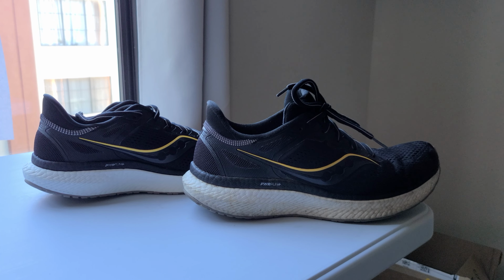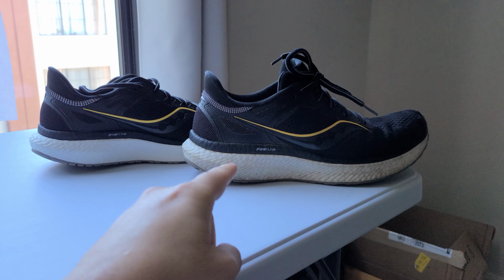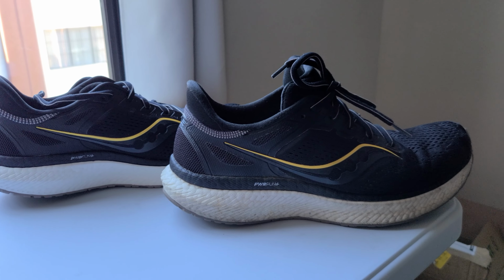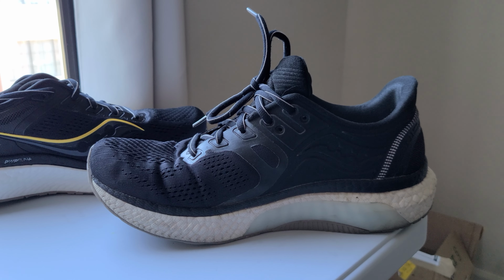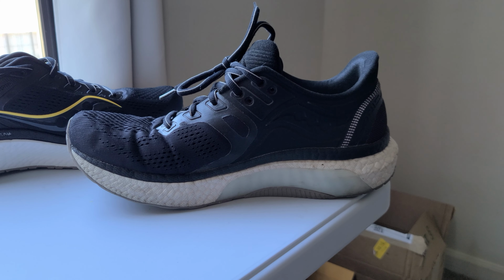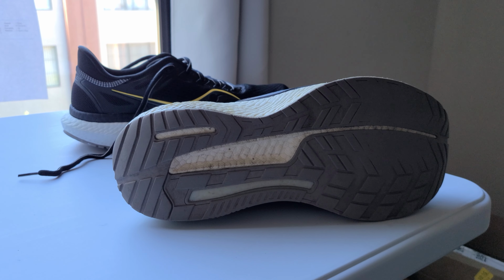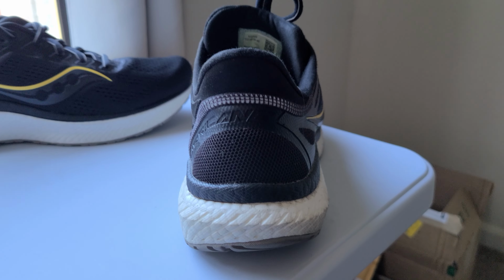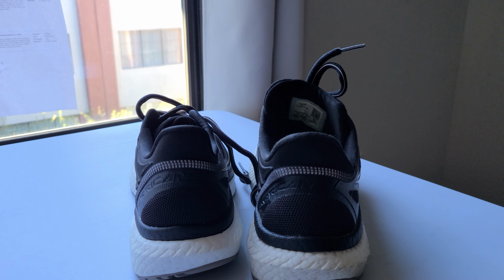Saucony Hurricane 23- 1 year Review, Best Stability Shoe you can Buy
Link to Product

Synthetic-and-mesh
Imported
Rubber sole
Lightweight PWRRUN+ cushioning provides a luxurious plush feel with enough spring to keep legs feeling fresh.
The TPU guidance frame works in tandem with the structure of the upper to guide each step without feeling overly restrictive.
Crafted details—a suede tongue, debossed logos, and reflective stitching—make this shoe look as good as it feels.
Weight: Men 11.40oz (323g)
Synthetic